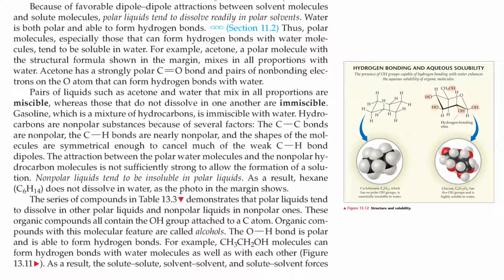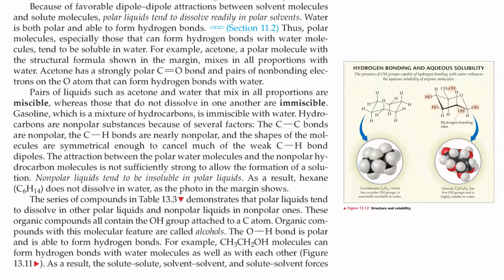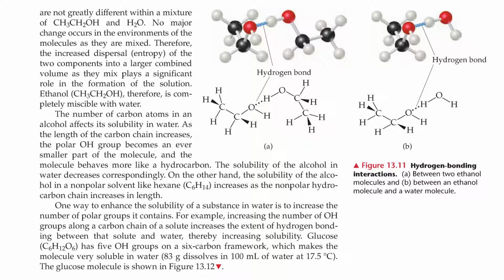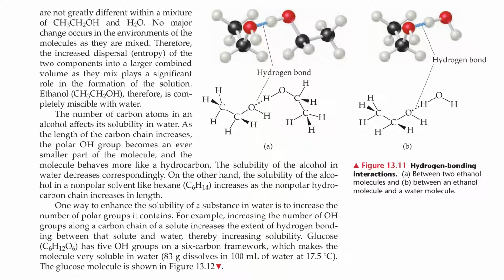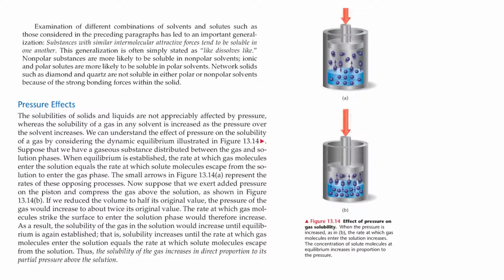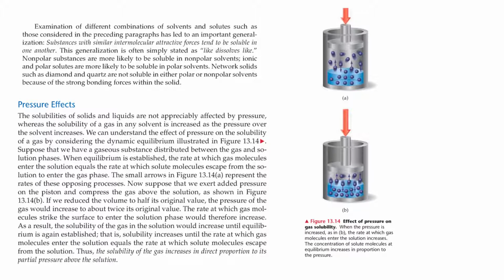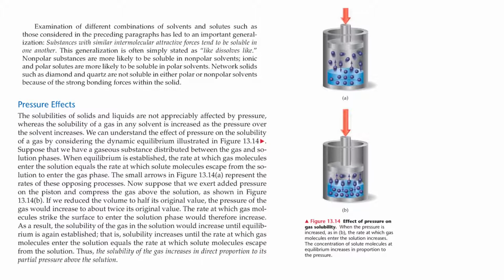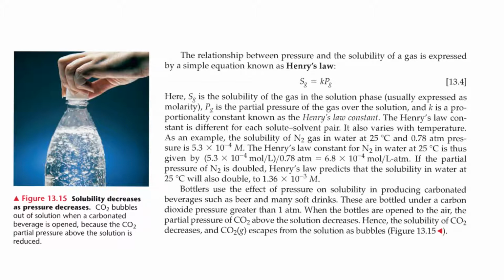13 3 Text Factors Affecting Solubility